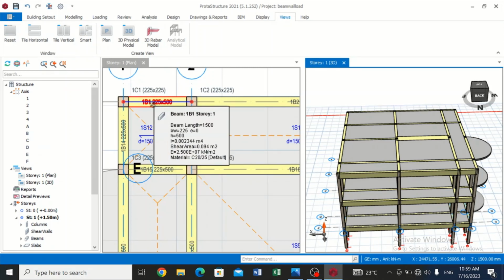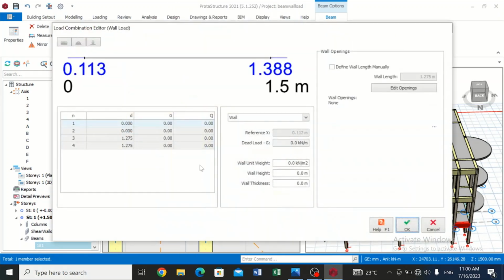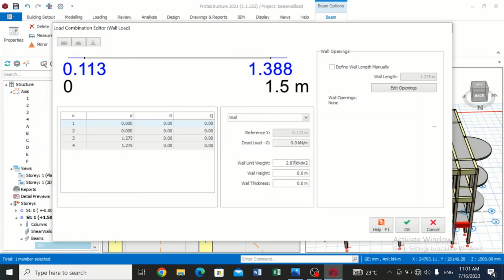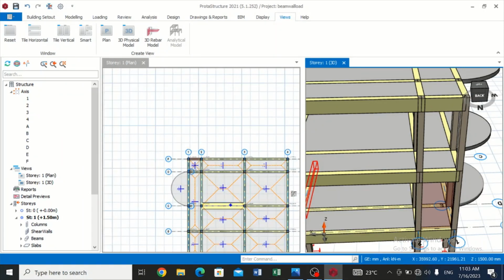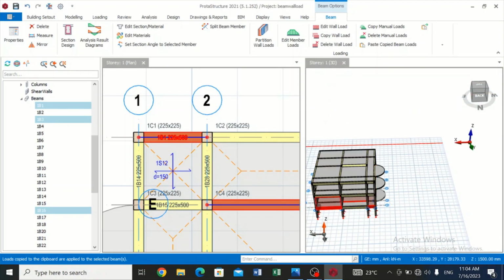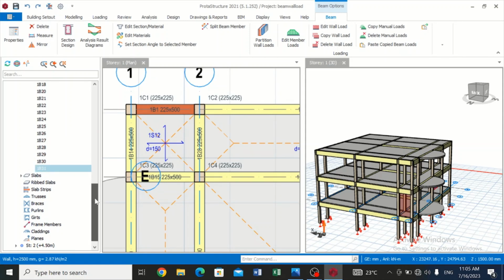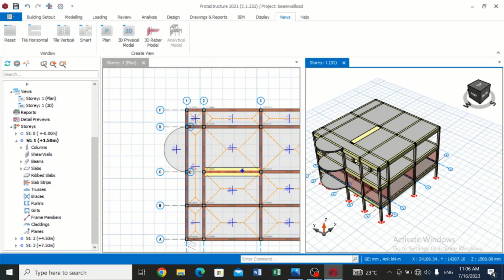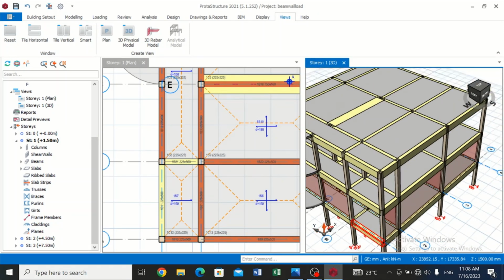HOW TO CREATE, PASTE AND DELETE YOUR WALL LOAD IN PROTA STRUCTURE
This tutorial video teaches how to create, paste and delete wall load in Prota Structure application. It is a self explanatory video that shows easy way in which one can create a wall as well as paste on other beams